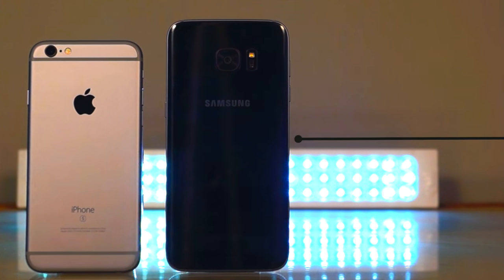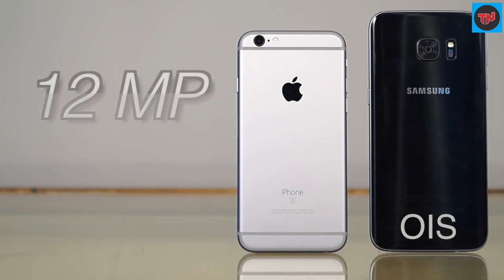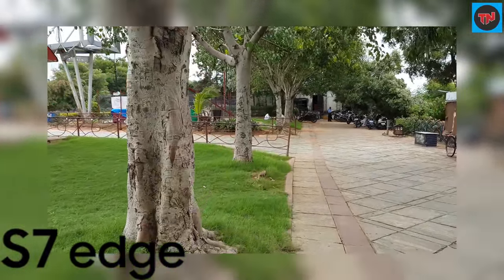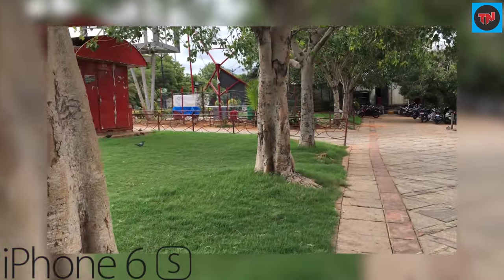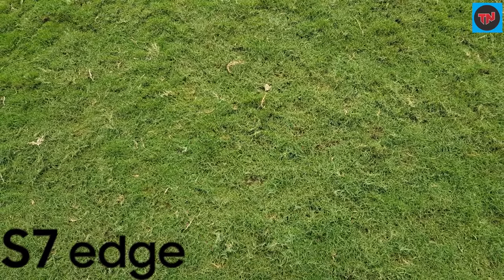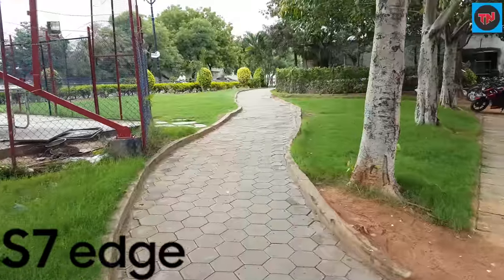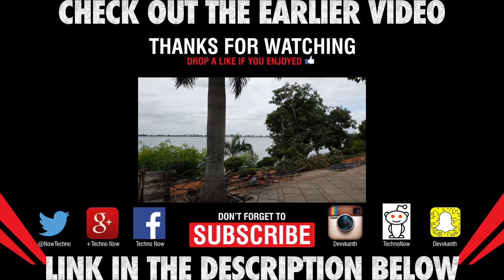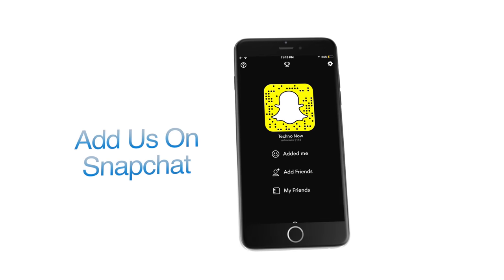4K Video Test ׃ Samsung Edge Vs iPhone 6s